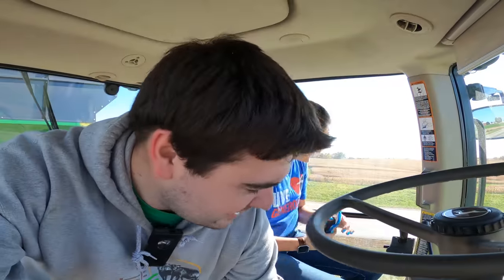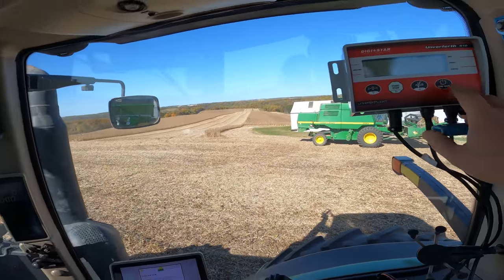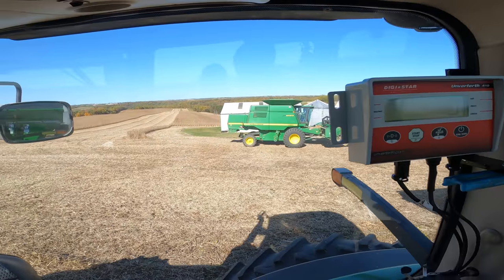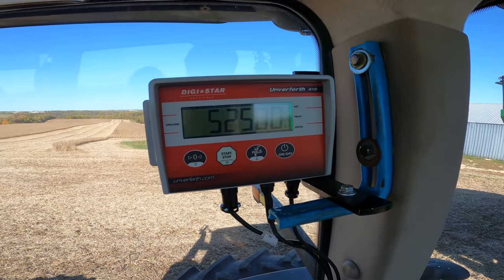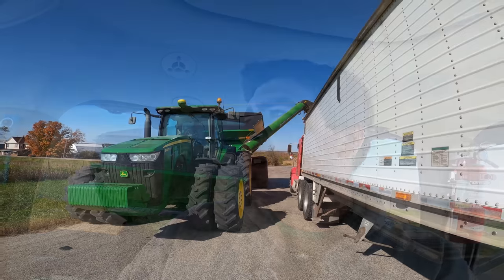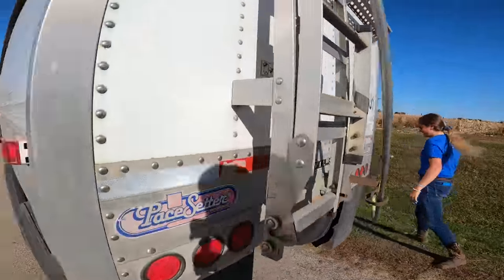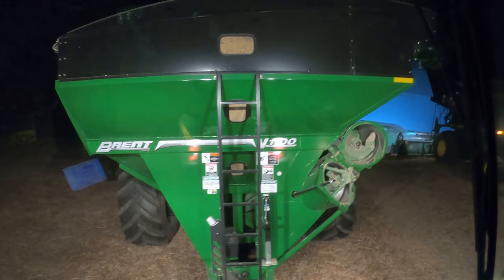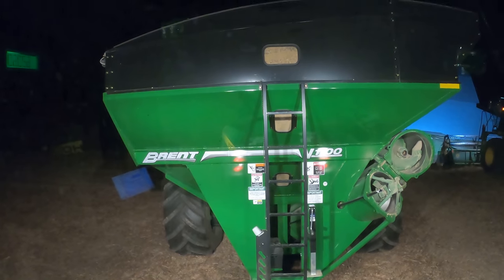Good Soybean Results | Loading the Brent V1100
We continue to harvest soybeans and we load up the Brent V1100 as full as we can with the short auger of the John Deere 9510!